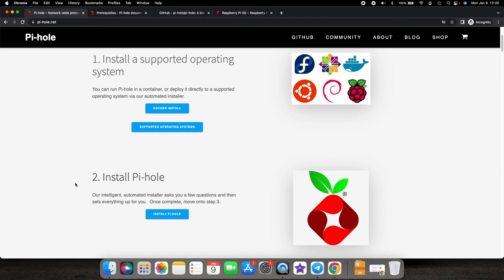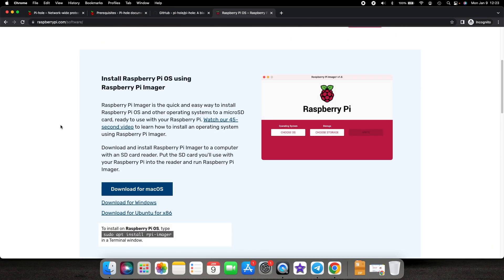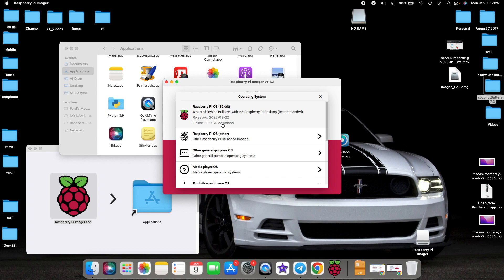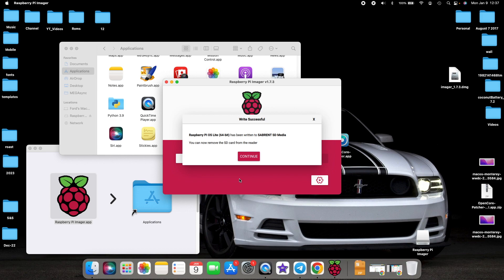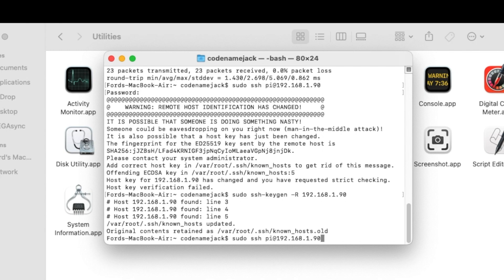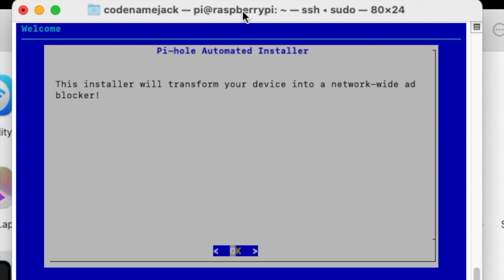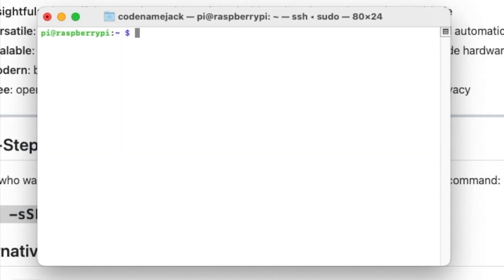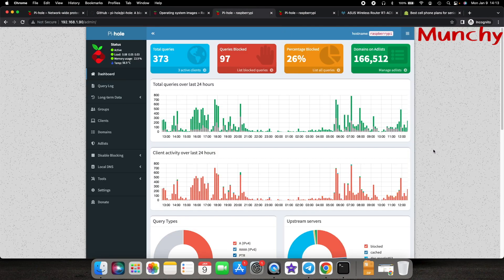How To Install & Setup Pi-Hole on Any Raspberry Pi in 2023 | Network Wide Ad Blocking via Pi-Hole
Do you want to get rid of ads on your wifi network? Are you looking for system wide ad blocking by using a Pi-Hole? Do you want to learn how to install and setup a Pi-Hole on a Raspberry Pi? In this detailed video tutorial we will show you how to install and setup a Pi-Hole on any supported Raspberry Pi.

*Purchase Links Pi-Hole on Any Raspberry Pi*
Raspberry Pi 2 Model B
Raspberry Pi 4 Kit
Raspberry Pi 3 Power Supply
Raspberry Pi 4 Power Supply
Sandisk 32GB MicroSD card
Card Reader
Lan or Ethernet Cable

*Pi-Hole on Any Raspberry Pi Chapters*
0:00 What is a Pi-Hole
0:58 Pi-Hole Supported Operating Systems
1:29 Requirements
2:21 Load Raspberry Pi OS onto microsd
8:16 Insert microsd into Rasperry Pi
8:47 Find Raspberry Pi IP Address
10:08 SSH into Raspberry Pi
12:20 Install Pi-Hole on Raspberry Pi
15:38 Change Pi-Hole Admin Password
17:04 Change DNS on Router to Pi-Hole

*Pi-Hole on Any Raspberry Pi Commands*
Ping to raspberry Pi
ping raspberrypi.local

Change Pi-Hole admin console password
pihole -a -p